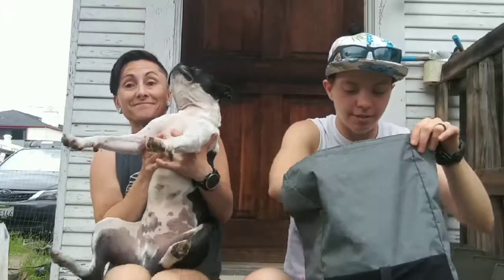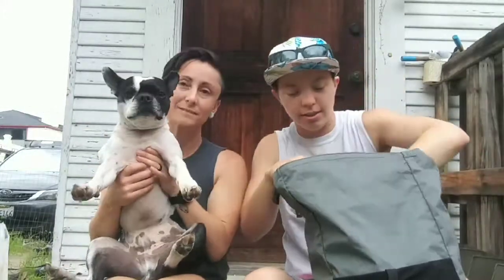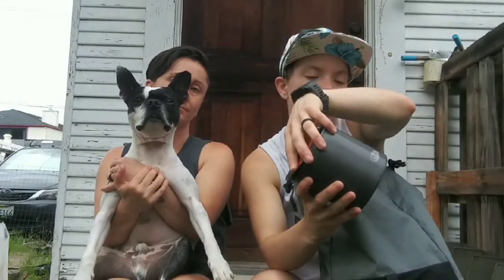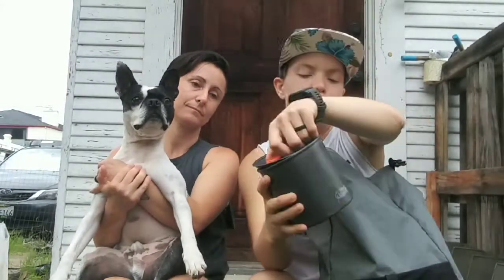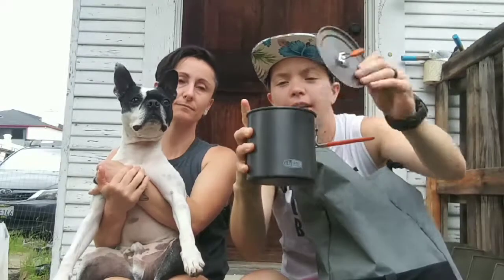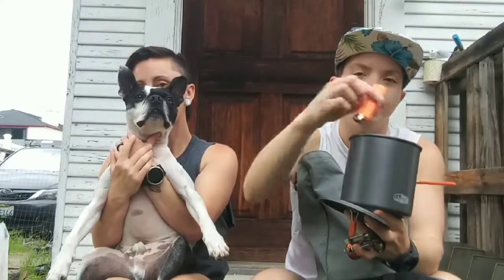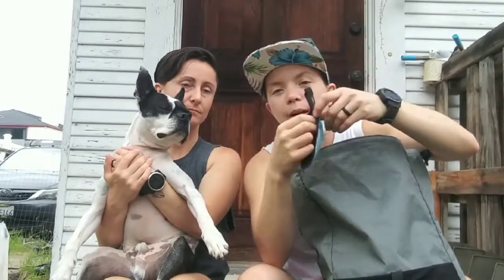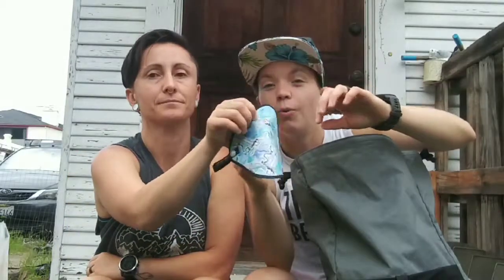Max's PCT Gear List 2019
Here's Max's gear list for their PCT section hike starting June 24th, 2019. Max and Jaye are hiking from Tehachapi, CA to Mt. Whitney.

Gear includes: Waymark Gear 38L Thru-Pack, Kelty Built tent, Therm-a-rest Z Lite Sol Ultralight Foam sleeping pad, Enlightened Equipment 30 degree Revelation APEX Custom quilt, Sawyer Mini water filter, two 1.5 L Smart Water Bottles, 2L CNOC water filtering bag, Etekcity Backpacking Stove, GSI Outdoors Cooking Pot Halulite Boiler 1.8L, Darwin On the Trail Cooking Pouch, Kula Cloth, Cascade Mountain Tech Carbon Fiber Trekking Pole, BV500 Bear Vault, cheap airplane toothbrush

Wearables: long-johns set (top and bottom), Injinji toe socks (two sets), REI boy's puffy down jacket, North Face mid-layer, LuluLemon men's 5 inch shorts, 100% Polyester shirt, old beat-up flat brim hat, moisture-wicking boxers, Target brand sports bra, Garmin Instinct watch

Fluxuating Weight: wet wipes (Target brand unscented), Bic lighter, Dr. Bronner's unscented soap, Benadryl, EpiPen, hand sanitizer, Chapstick, toilet paper, plastic bags for trash/toilet paper, vitamin I, food, water, toothpaste, sawyer picaridin insect repellant